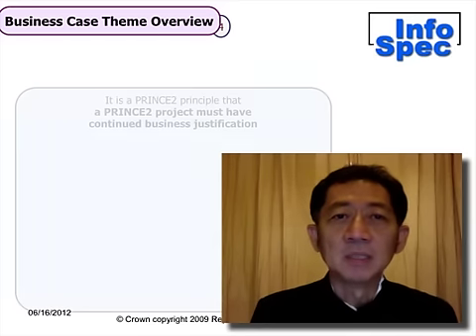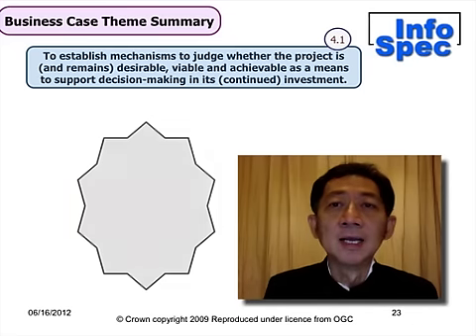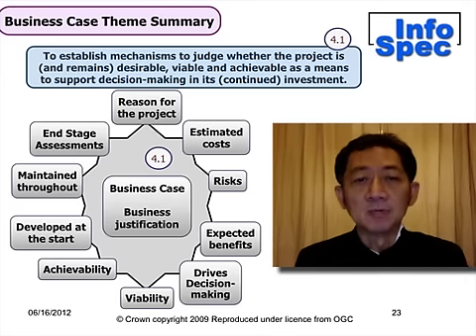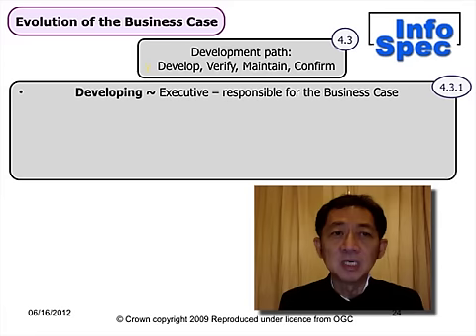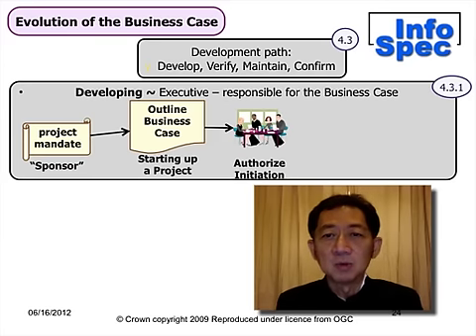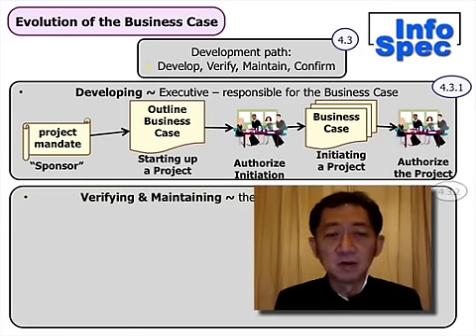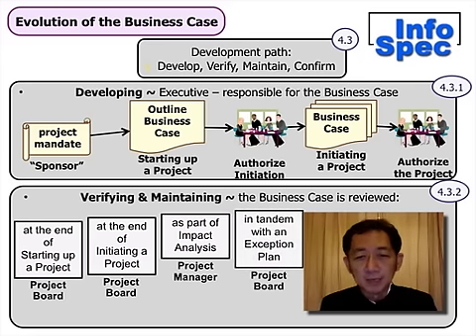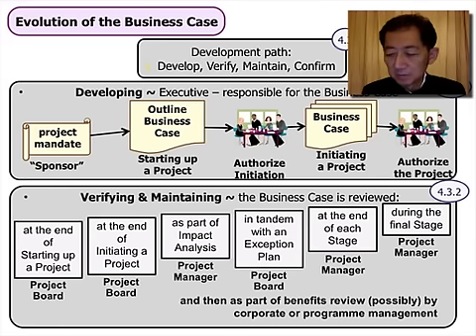PRINCE2 Quickie Themes 1of7 Business Case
Continuing the series of PRINCE2 project management lectures. The Quickie series is intended as rapid introduction to the major elements of the methodology. You will get a very quick, rational, understanding of one aspect of PRNCE2. If you intend to sit for the PRINCE2 exams, this is a good way to start, before reading the manual, but do remember that you will need to do more in-depth study before attempting the exams. You can get details of courses at websites of any of the ATO's or authorized Training Organisations, such as